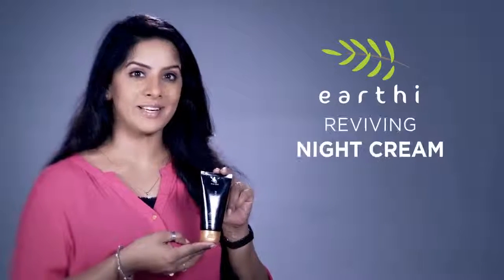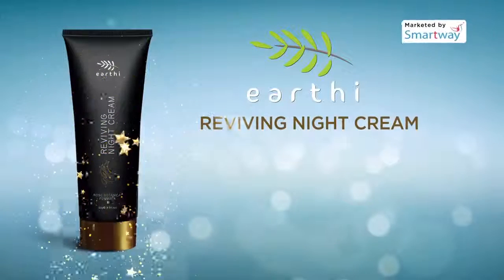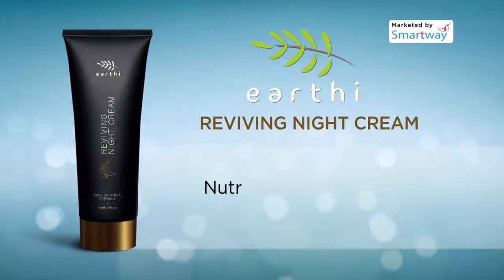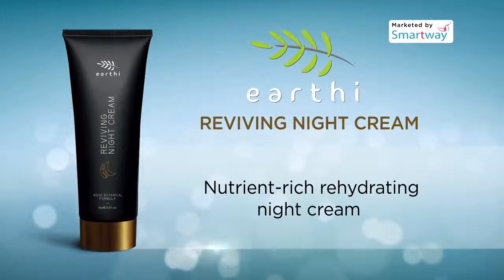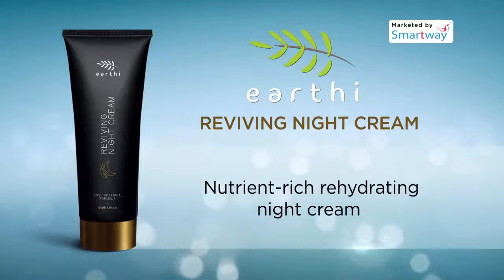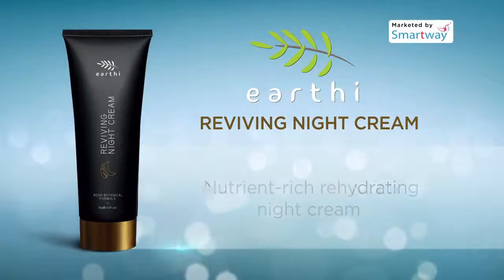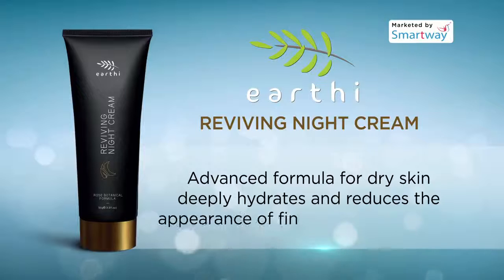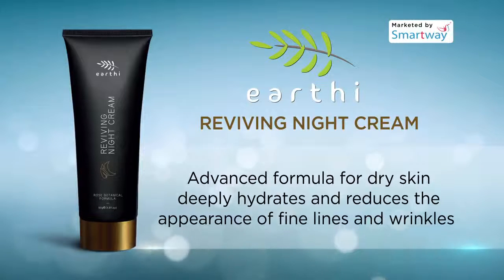EARTHI REVIVING NIGHT CREAM Marketed by SMARTWAY